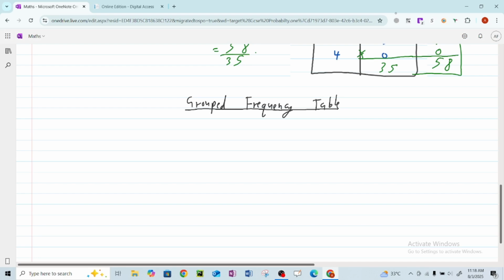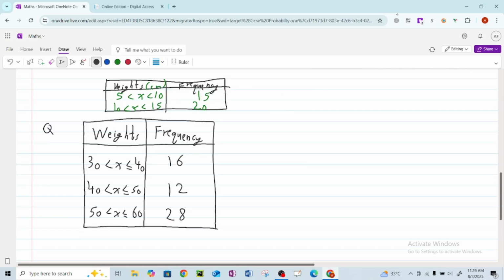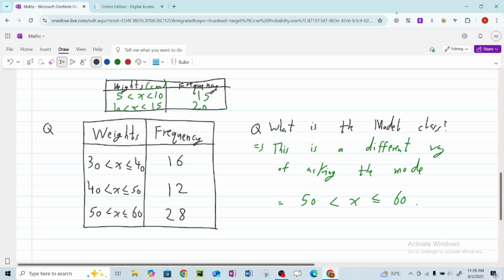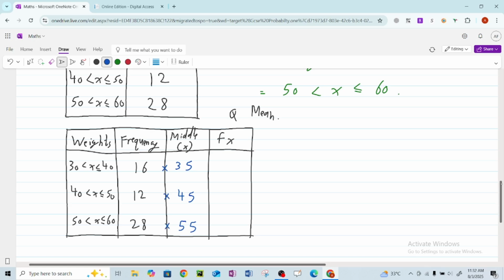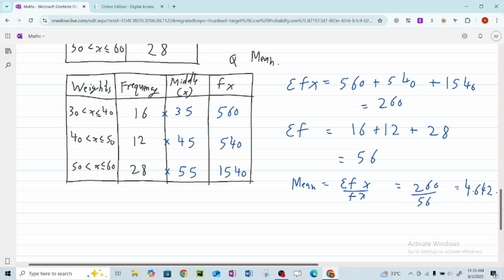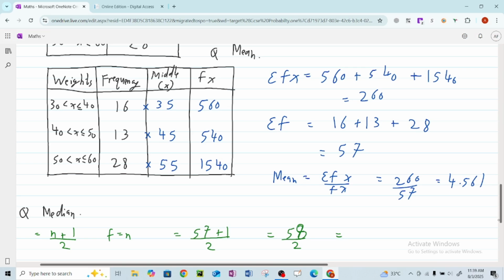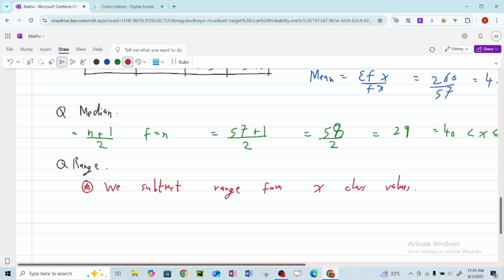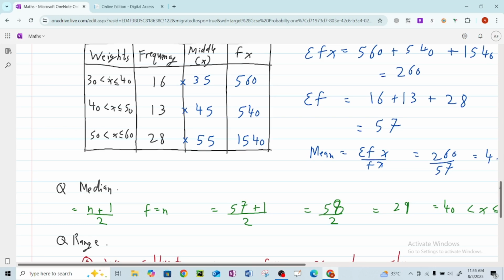Grouped Frequency Table | GCSE & IGCSE Maths | Easy Explanation + Examples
Learn how to understand and solve Grouped Frequency Tables step by step! 📊
In this lesson, I’ll show you how to:
✅ Read and interpret grouped frequency tables
✅ Find midpoints and frequencies
✅ Calculate estimated mean from data
✅ Solve GCSE & IGCSE style exam questions

This topic is commonly tested in:

📚 GCSE Mathematics

📚 IGCSE Mathematics

🎯 Perfect for students revising statistics or preparing for exams.